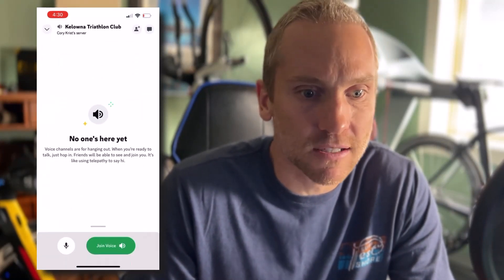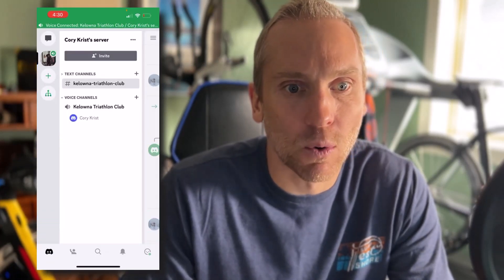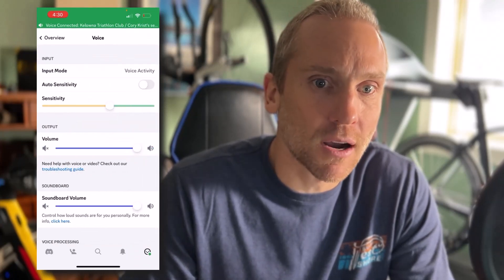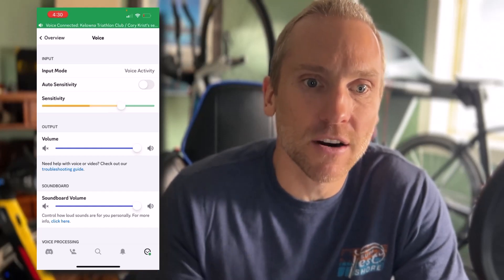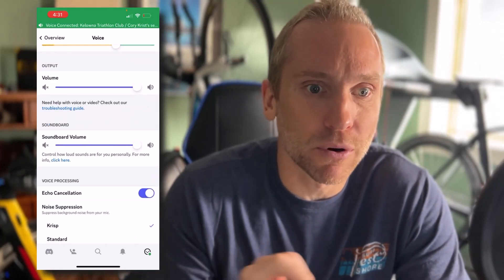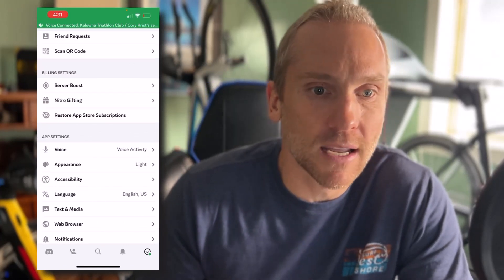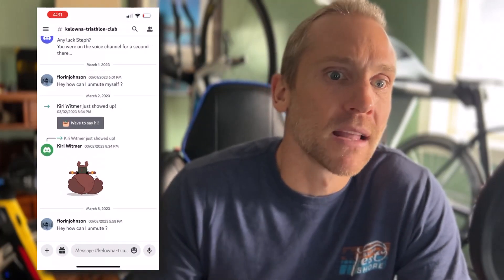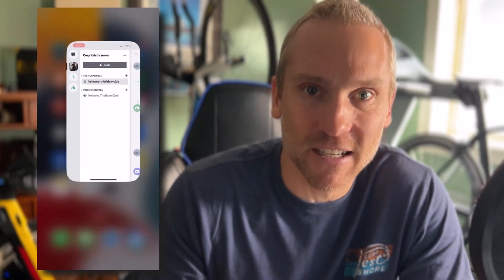KTC Tutorial Discord Set Up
Download and set up the Discord App so you can live chat during the workouts!